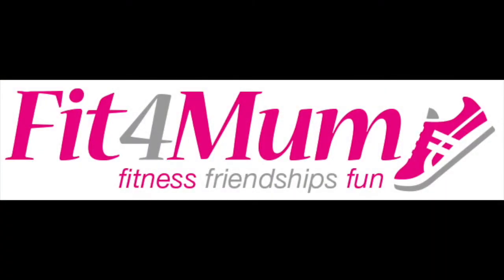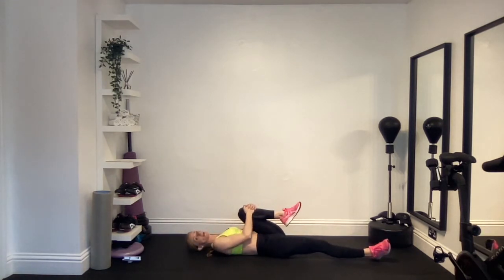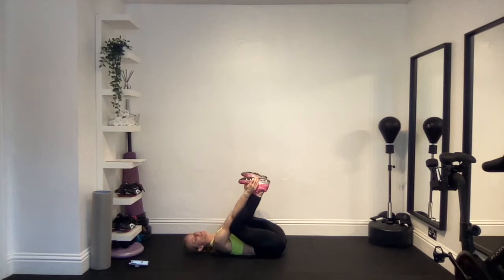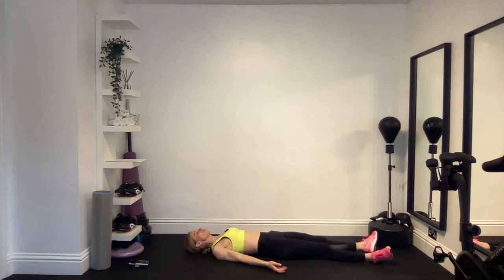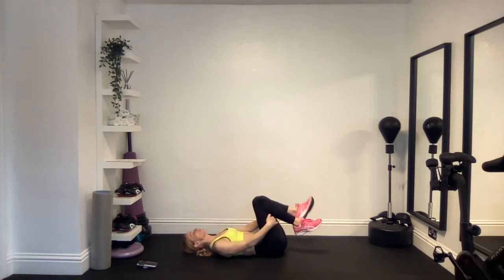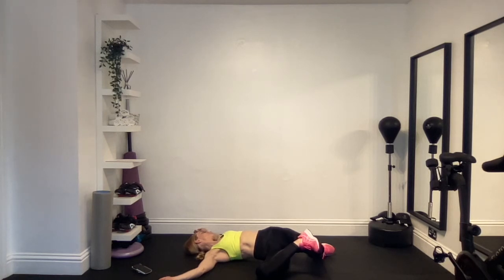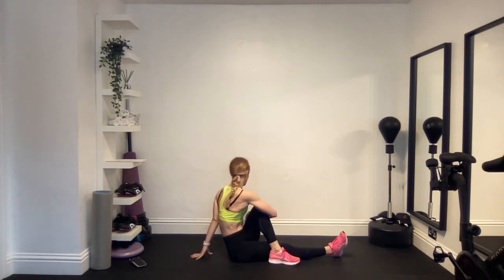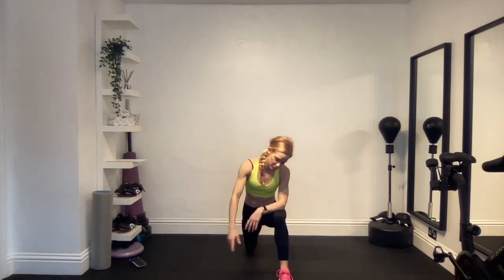15 Min Hip Stretch